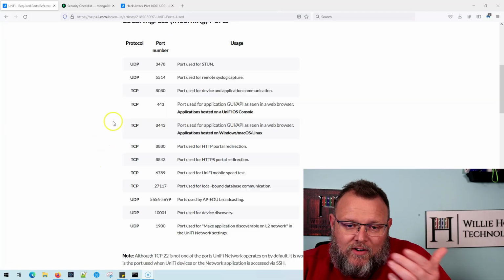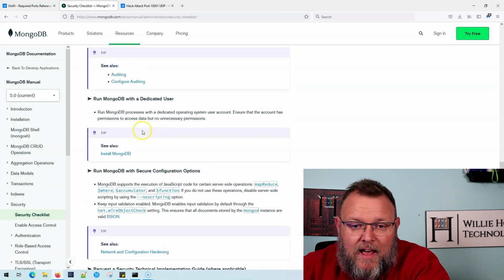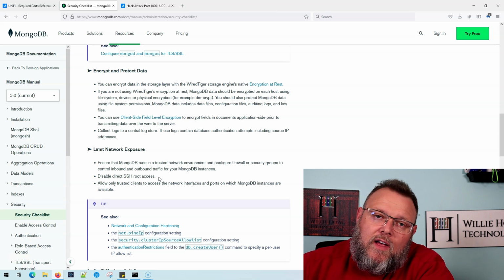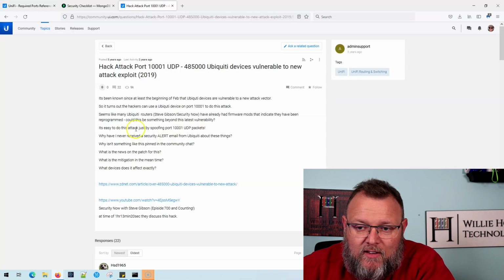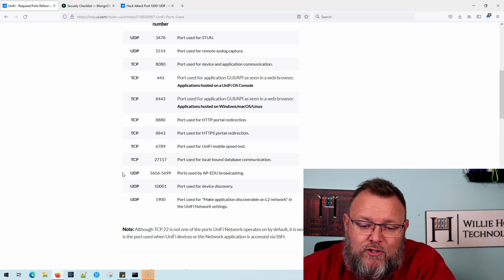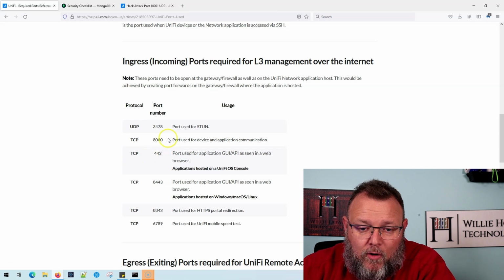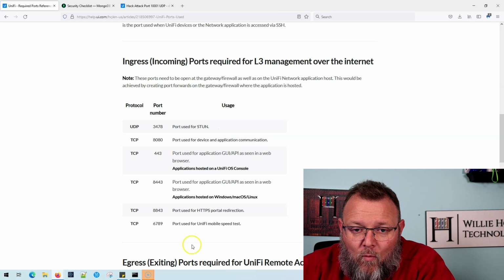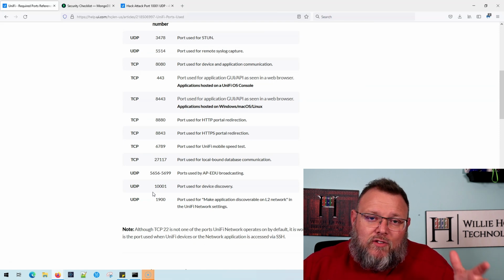UniFi Security Check Up - DON'T OPEN THESE UNIFI PORTS TO THE INTERNET!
UniFi Security Check-Up!  Make sure you only forward the ports you need.  Don't forward the three ports we talk about here or expose them to the Internet.